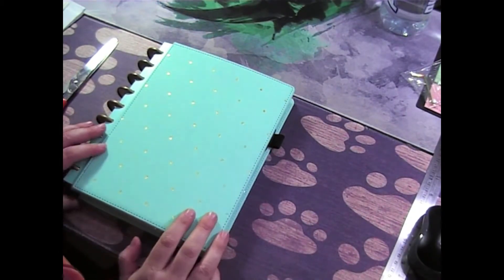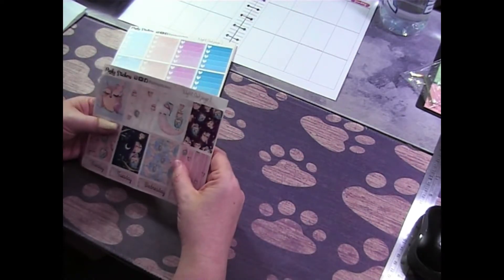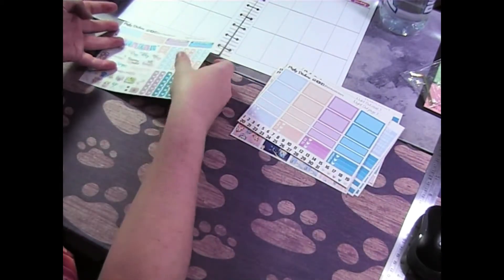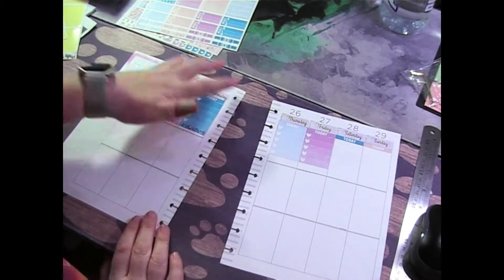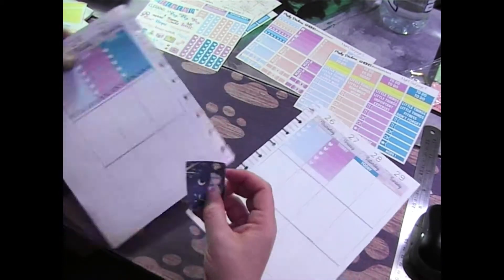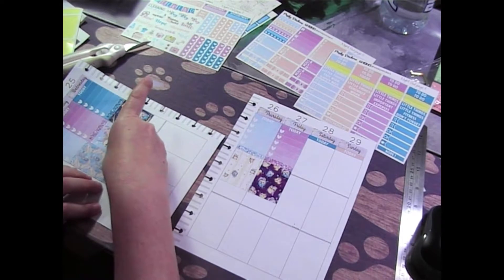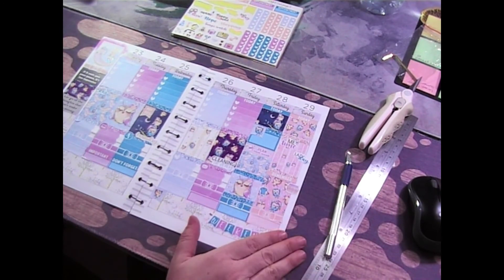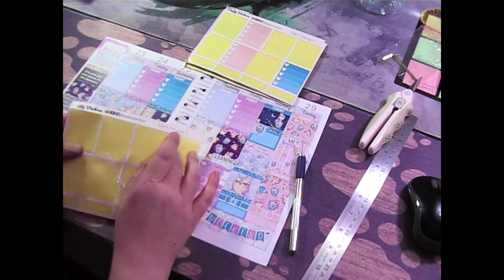Plan With Me - 23-29 Sep 19 - Night Owl Spread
Yay for another week. Bring it on